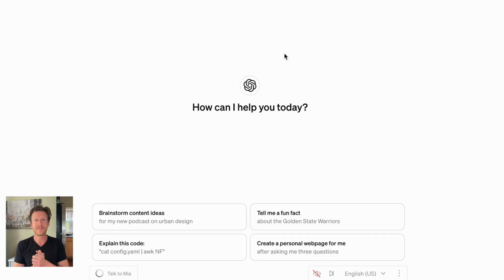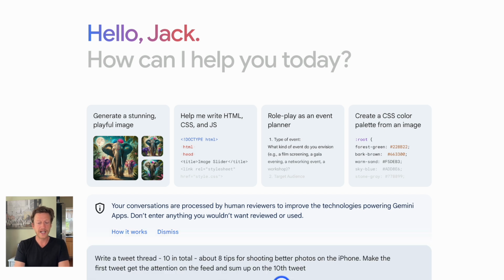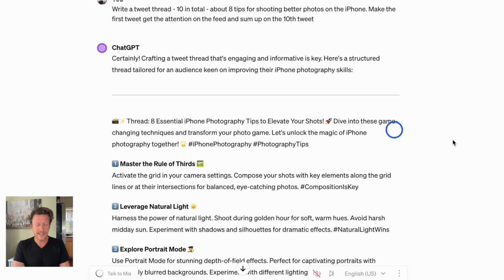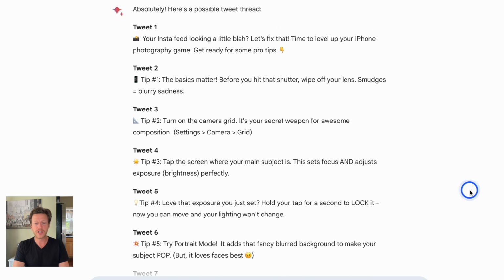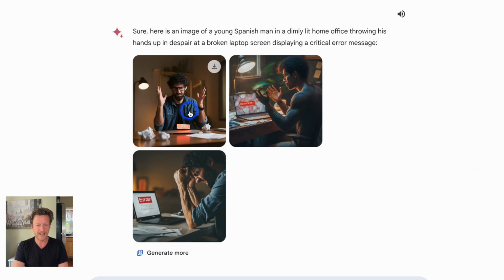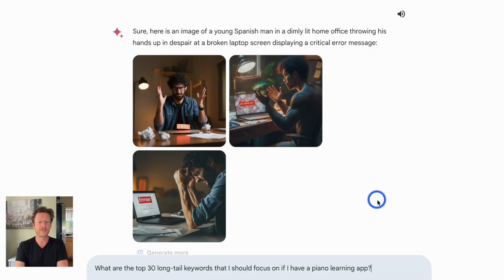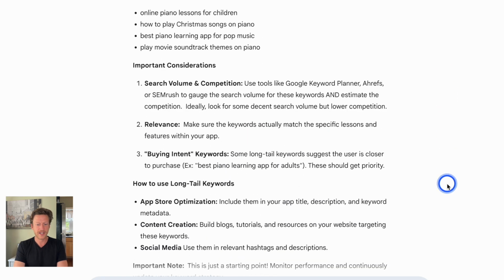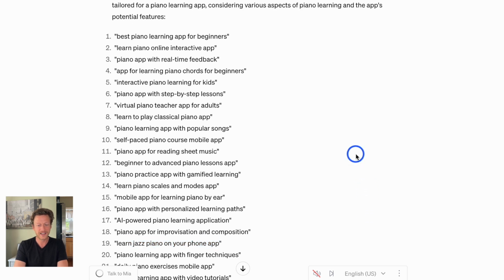ChatGPT 4 (OpenAI) vs Gemini Advanced (Google): which AI chatbot is better?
Google have just released Gemini Advanced, a premium version of its AI chatbot.

Many people have been using OpenAI's ChatGPT pro account. But which one is better?

Let's test them out using three prompts that focus on the world of marketing.

CHAPTERS:

00:00 intro to the AI models
00:52 Tweet thread prompt
02:58 image generation
04:56 keyword research